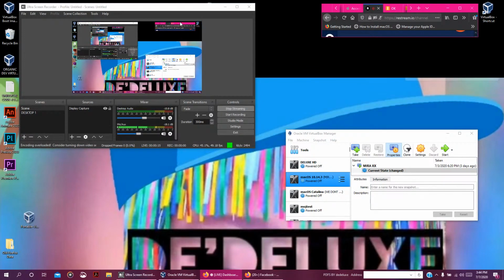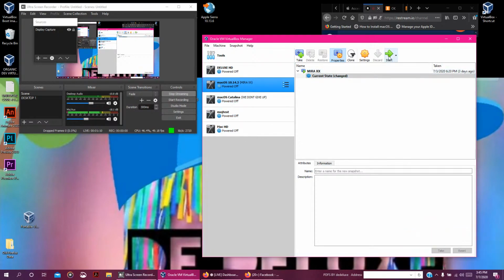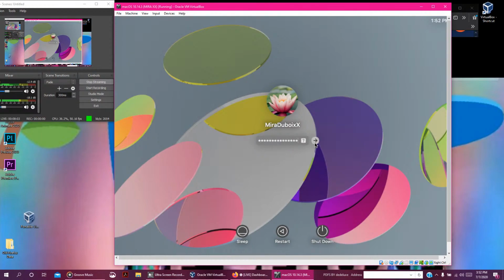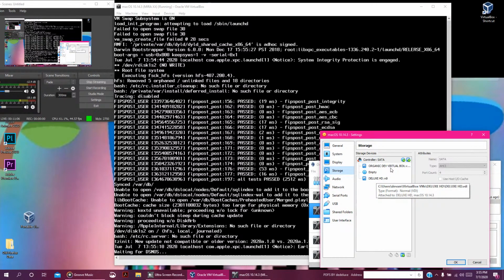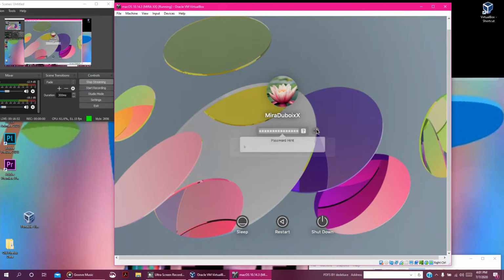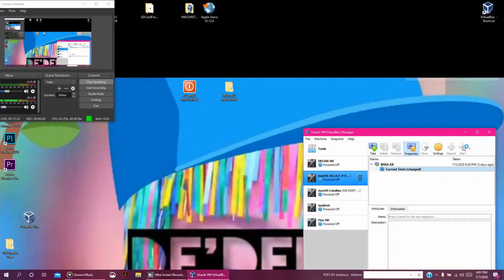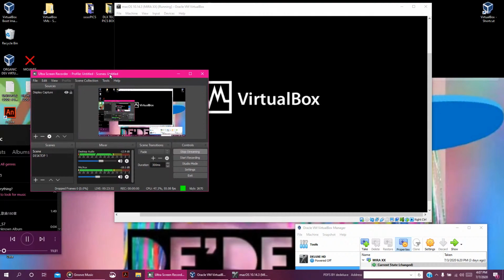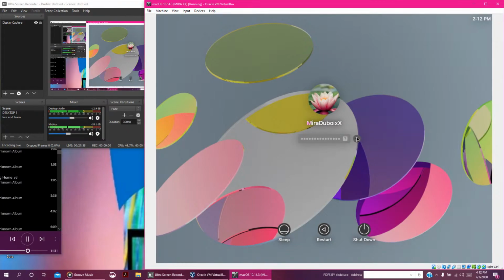VIRTUAL BOX RESEARCH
personal journey JULY